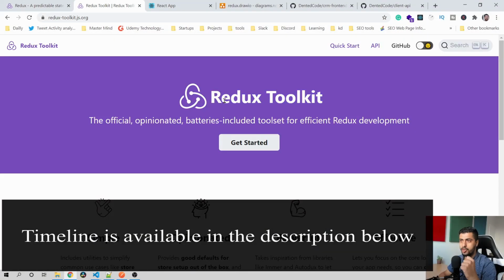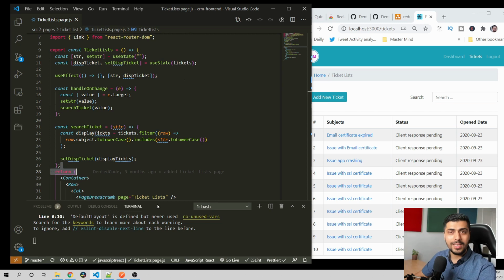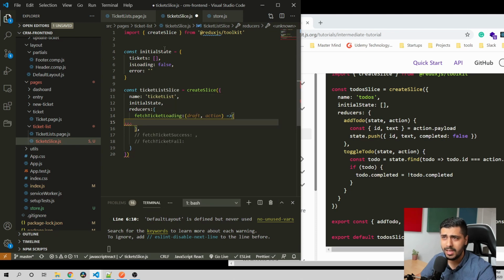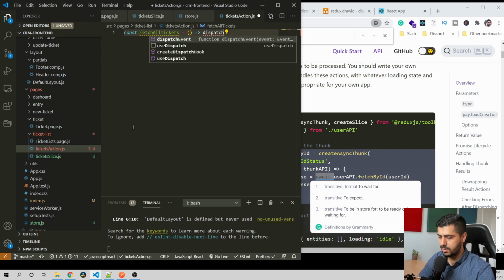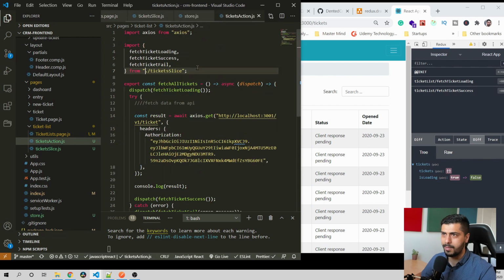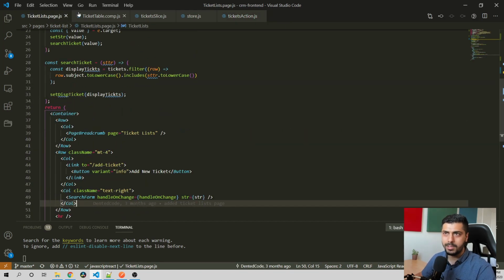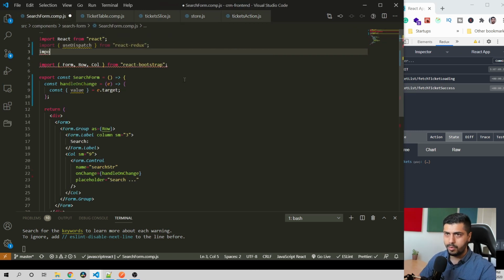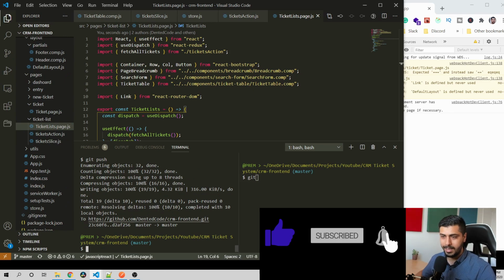Add Redux Toolkit in React App - #15 Build MERN Stack CRM System From Scratch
In this tutorial, we are going to add Redux Toolkit to manage our React State.

{\} Timelines {/}
00:00 Intro
00:27 Quick overview
01:57 What is redux
04:47 Getting ready, if you are following along
06:12 Installing redux/toolkit
09:29 Crating Redux store
13:02 Creating Slice Reducer
25:31 Creating Redux Action
33:08 Using useDispatch Hook to dispatch an action
39:20 using useSelector Hook to mount data in a component
57:12 Separating API call from Action file
01:01:31 What Next ...